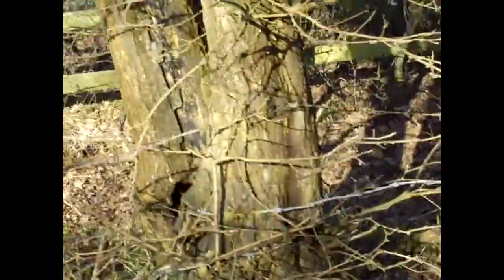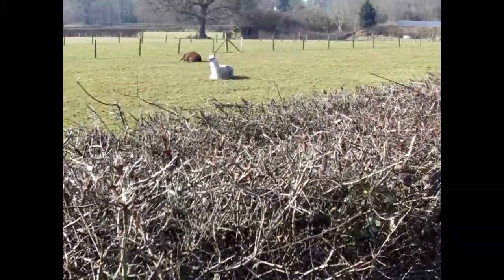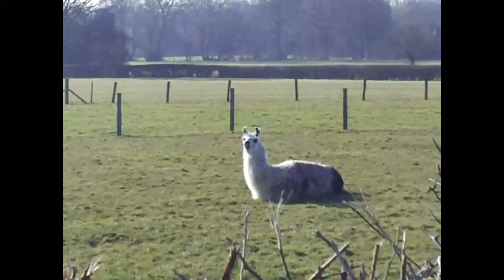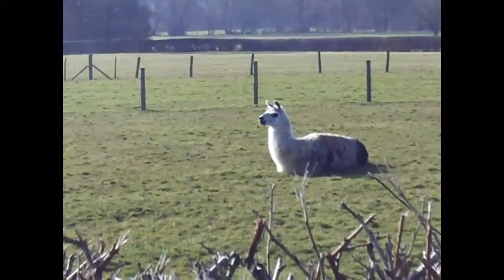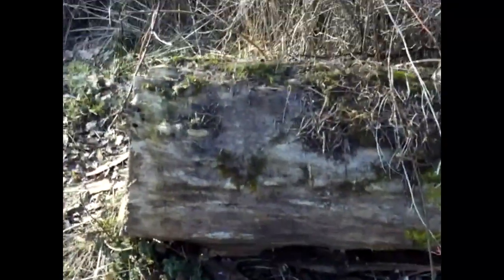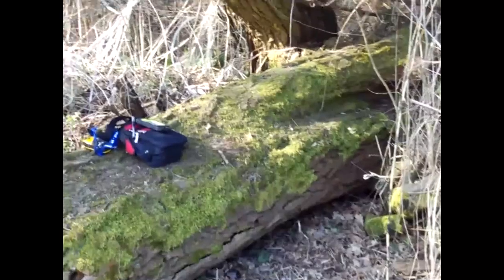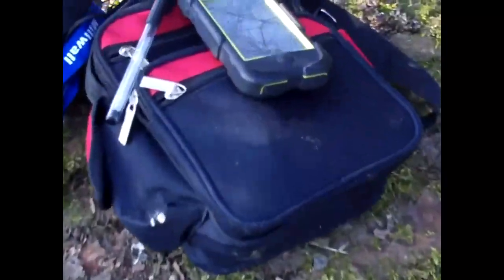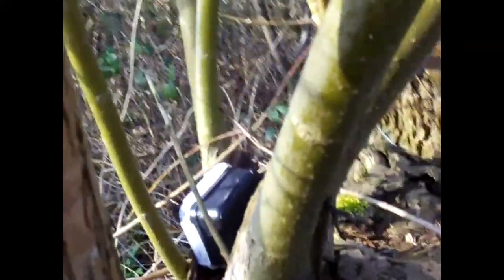Some sneaky, some easy and llama?!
Out on a lovely morning to do a 7 stage mini series's, i found some easy, some sneaky and a llama?!